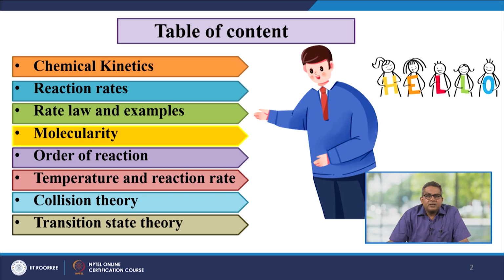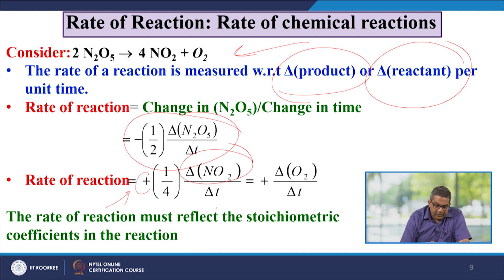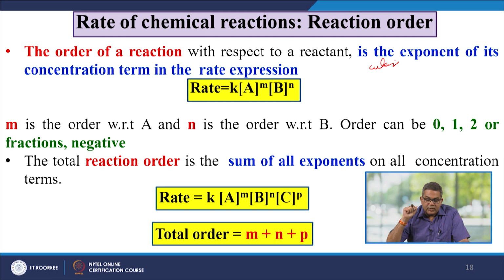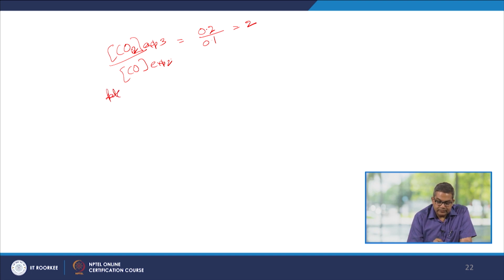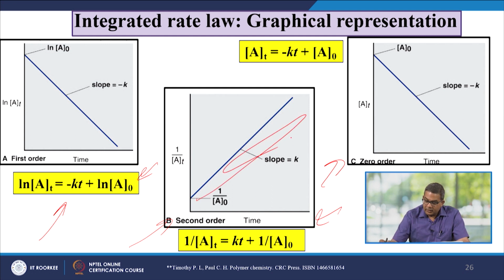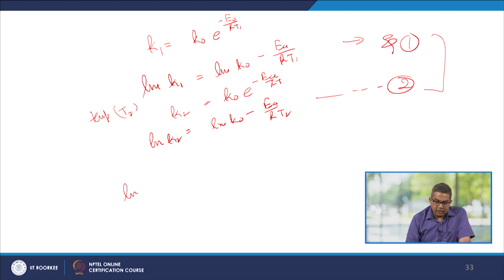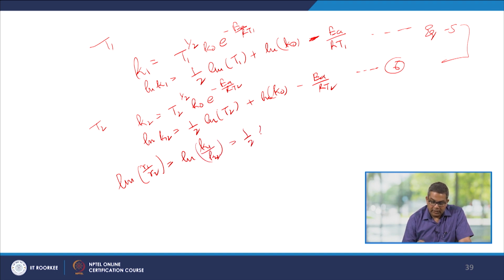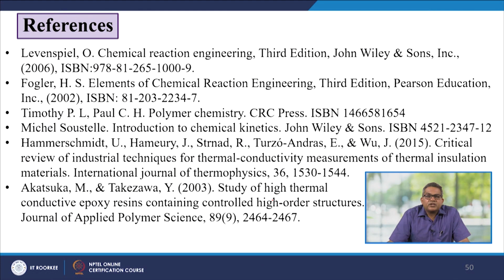Lecture 26 - Chemical reaction engineering in polymers: Introduction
This a new topic being covered in this lecture series. We are going to learn the basic concepts of chemical reaction engineering and its application in polymers. This lecture covers topics related to chemical Kinetics, Reaction rates, Rate law and examples, Molecularity, Order of reaction, Temperature, and reaction rate, Collision theory, and Transition state theory.